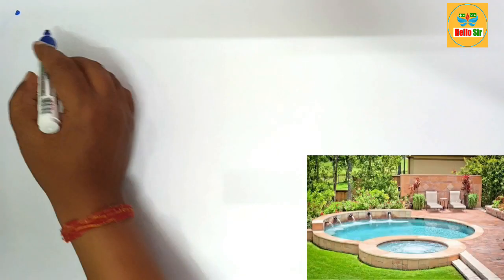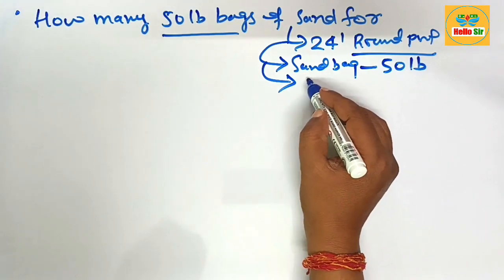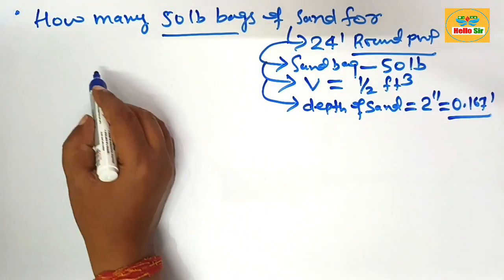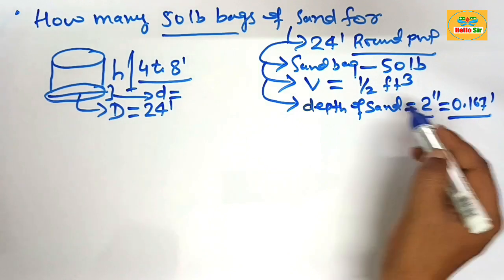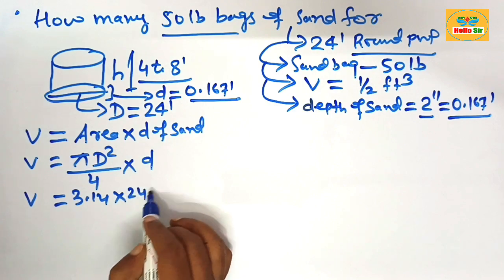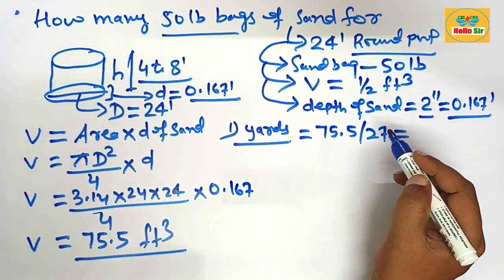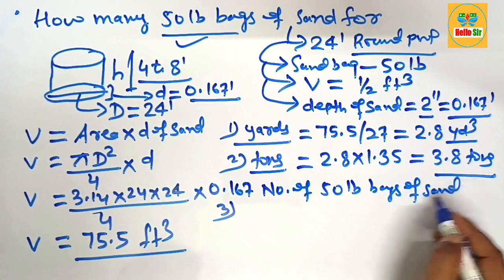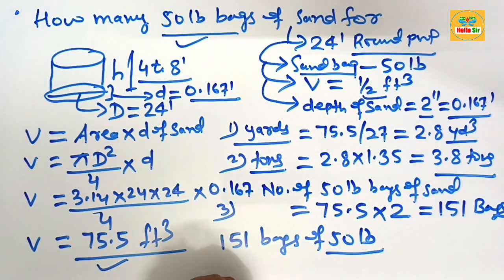How many 50 lb bags of sand for 24 foot pool | Yards, cubic feet, or tons of sand for 24' pool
@HelloSirJi How many 50 lb bags of sand for 24 foot pool | Yards, cubic feet, or tons of sand for 24' pool

To determine how many 50 lb bags of sand you need for a 24-foot pool, you'll need to calculate the volume of sand required to create a stable base. This calculation depends on the depth of the sand layer you want to lay.

Typically for a 24 foot round pool, you will need approximately 75.5 cubic feet, 2.8 cubic yards, 3.8 tons, or 151 x 50 lb bags of sand for at least 2 inches of sand depth.